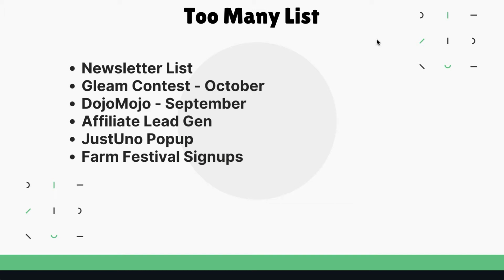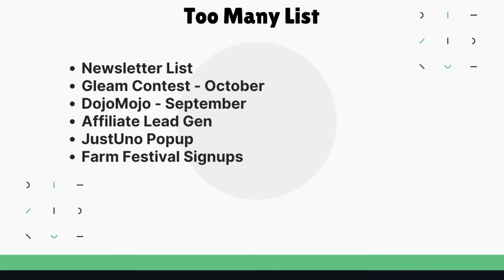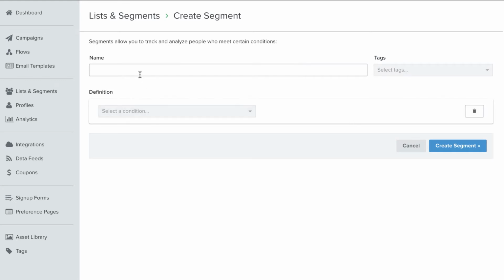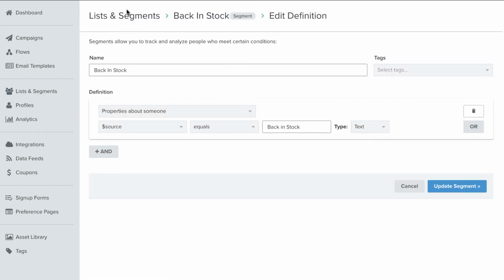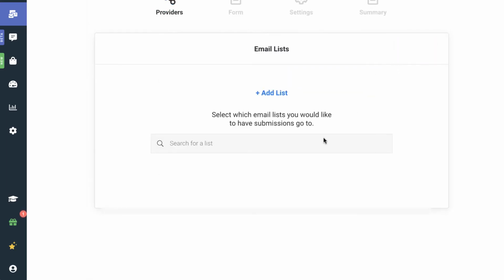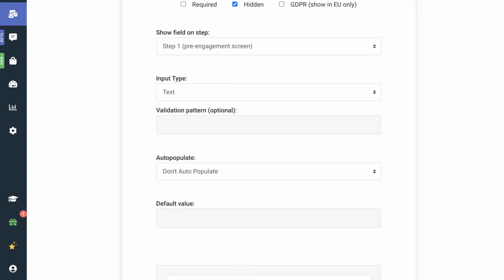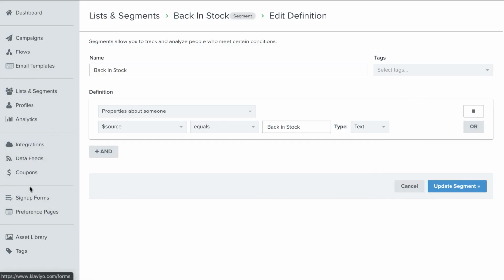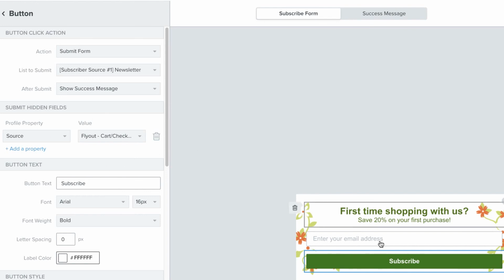Klaviyo & JustUno To Grow & Organize Your Email Subscribers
klaviyo ecommerce segmentation In most email providers, you have the ability to create as many lists as you like. However, having multiple lists can start to become a nuance to manage and makes it difficult to keep track of your overall list growth. Instead of creating multiple lists to accept all my different subscribers from their respective signup sources, I use Klaviyo's custom properties to collect opt-in source data. My source custom fields are what then allow me to create segments that I can use in campaigns or even just for reporting on LTV based on opt-in source.